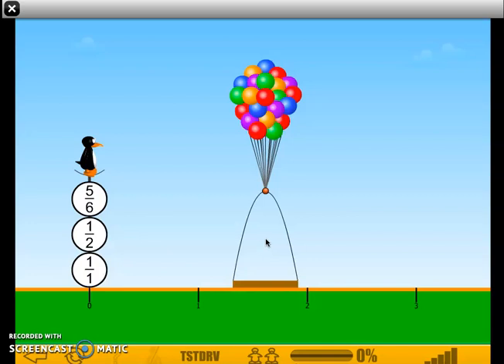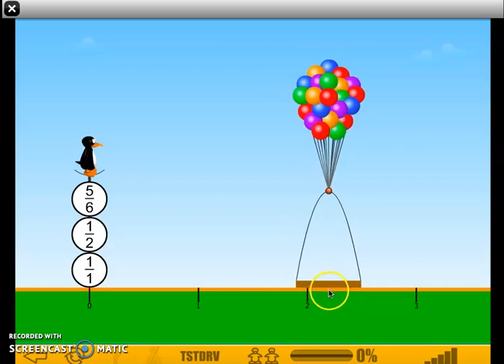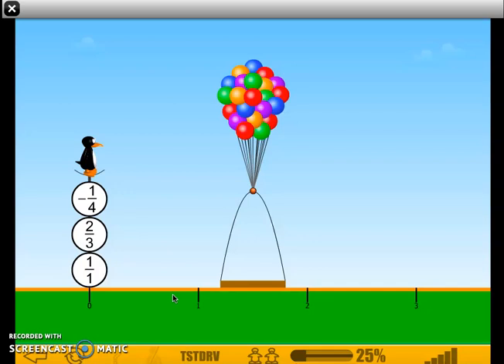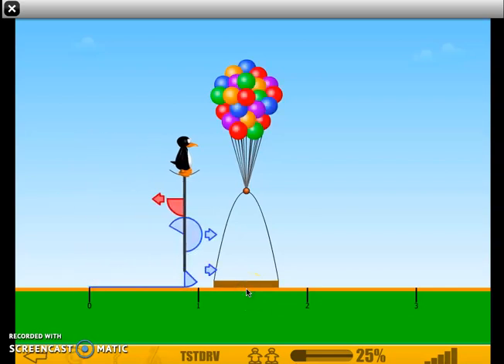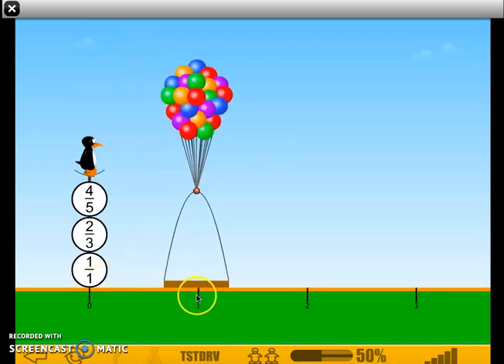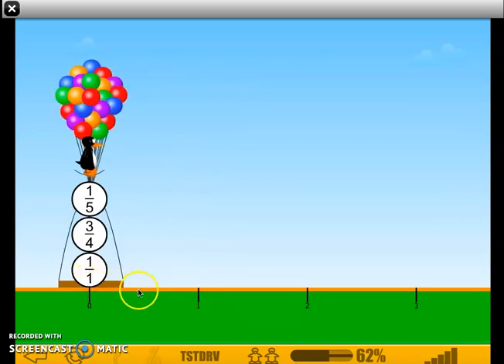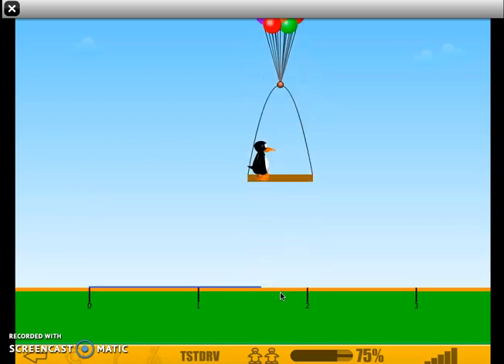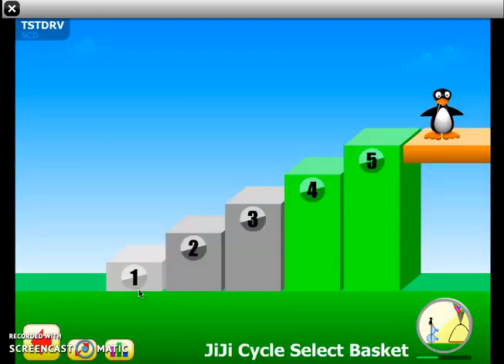JiJi Cycle Select Basket 5